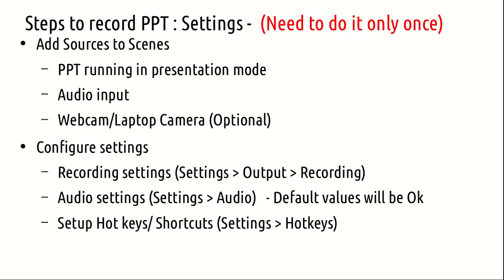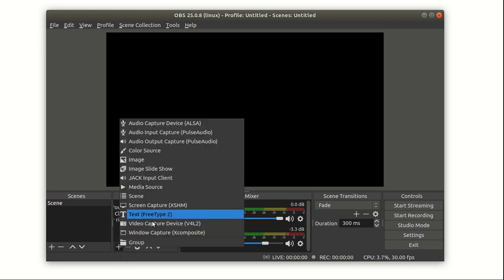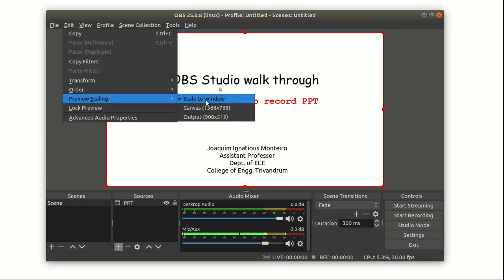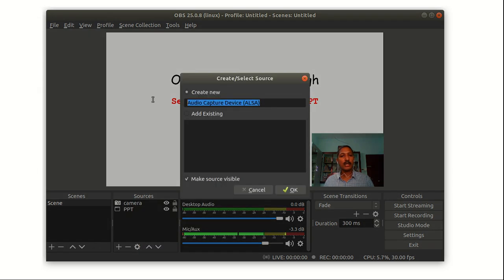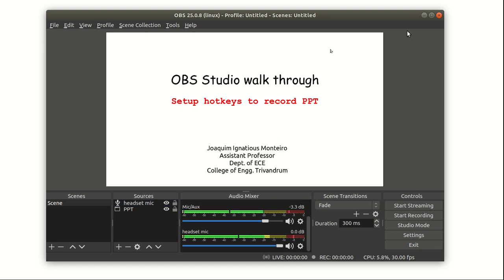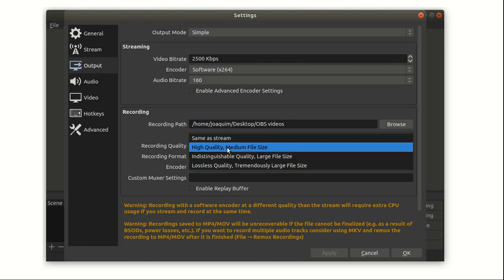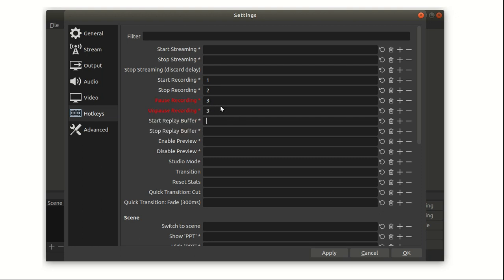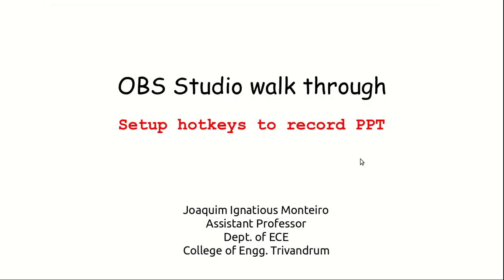OBS Studio walk through (PPT record auto - hotkeys setup, basics) - OBS Tutorial (2020)